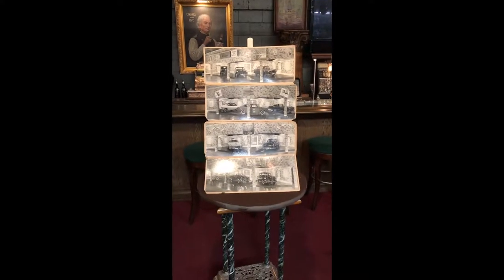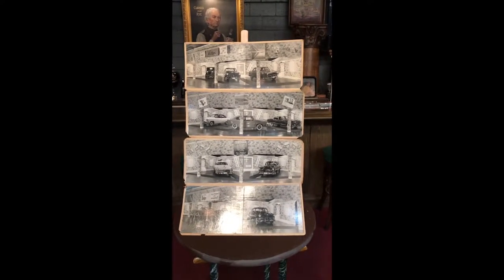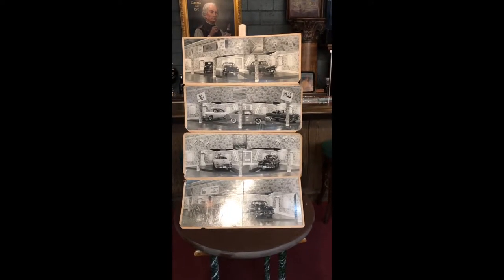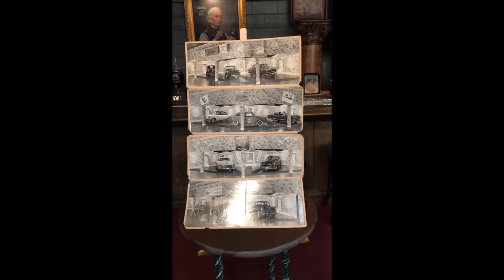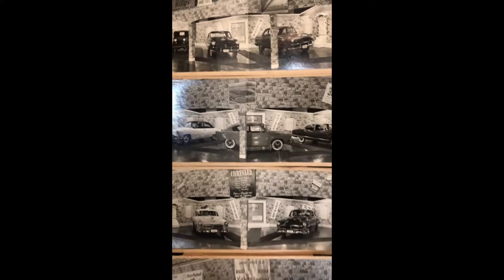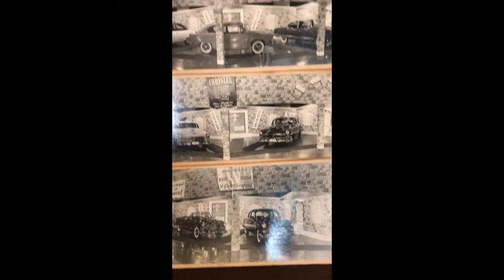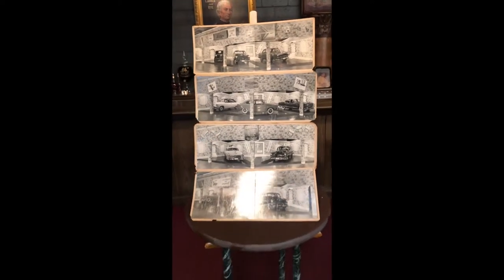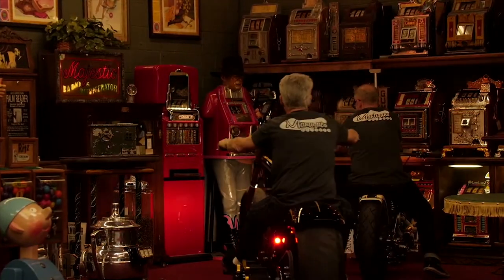1950's Autolite Automotive Parts Dealership Promotional Photos SOLD FOR $249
1950's Autolite Automotive Parts Dealership Promotional  Photos FOR SALE $249